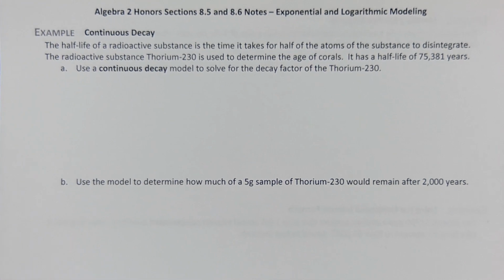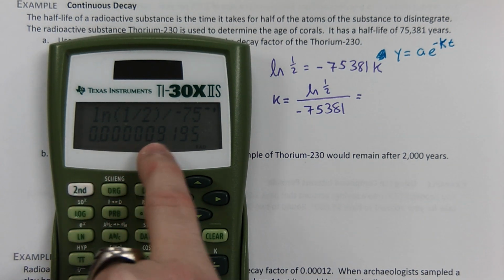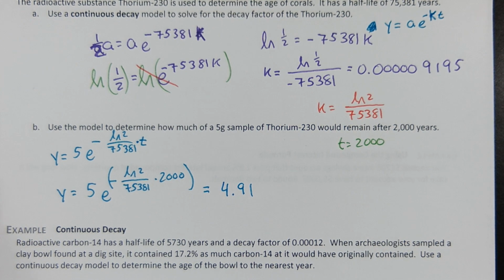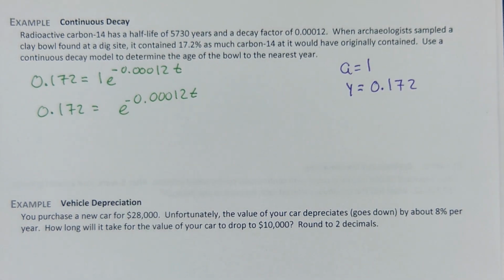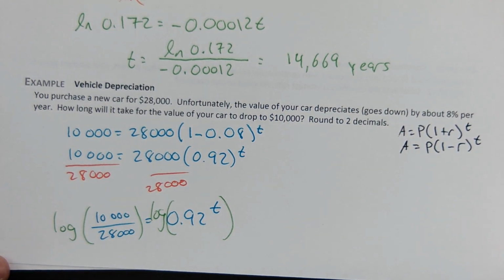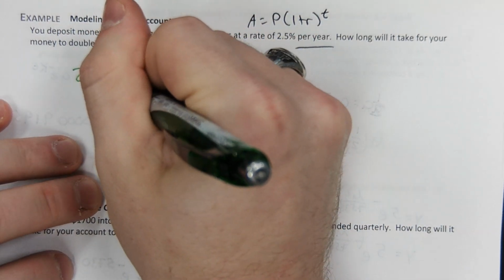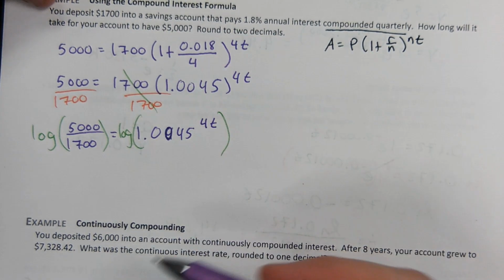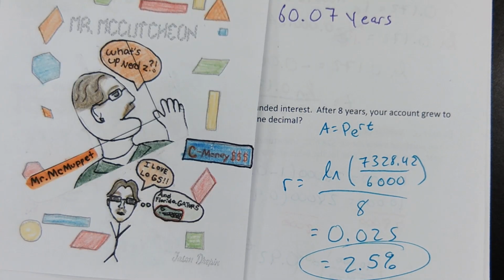Algebra 2 Honors Section 8.5 and 8.6 Notes - Exponential and Logarithmic Modeling